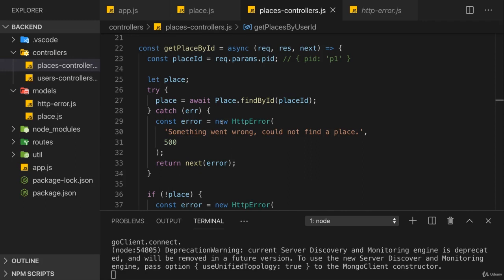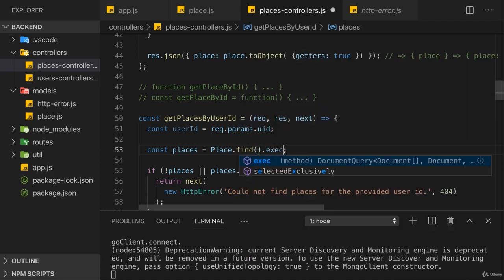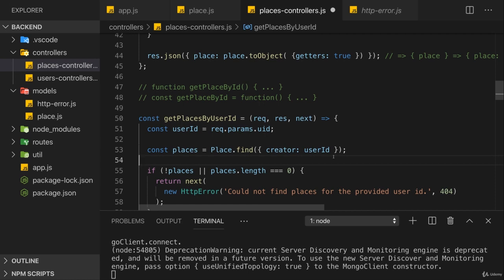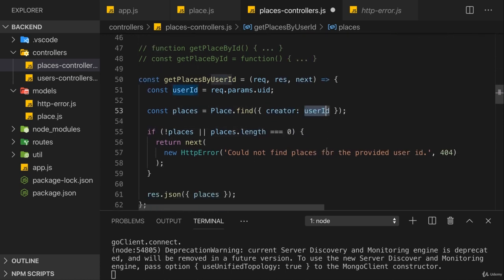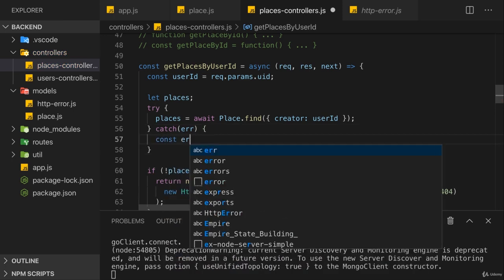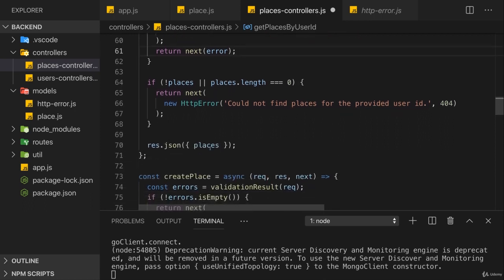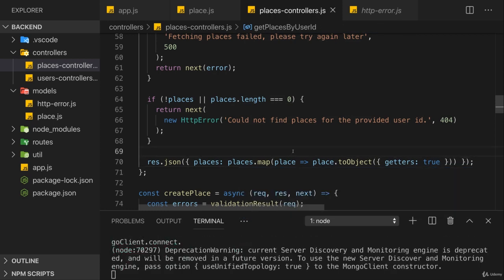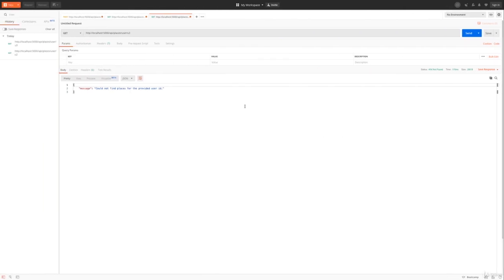6. Getting Places by the UserID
Title: Mastering the MERN Stack: Connecting Backend to MongoDB using Mongoose - Lecture 6

Description:
Welcome back to our comprehensive course, "Mastering the MERN Stack." In Lecture 6, we continue our journey of building dynamic and feature-rich web applications by delving into the intricacies of connecting the backend to a MongoDB database using the Mongoose library. This time, we'll focus on fetching places based on UserID, a critical step in creating personalized user experiences.

Chapter 9: Connecting the Backend to the Database - MongoDB & Mongoose
Lecture 6: Getting Places by the UserID

🔗 Course Overview:
As we progress through the MERN (MongoDB, Express, React, Node.js) Stack, we are now at a crucial juncture in the development process. Lecture 6 explores the nuances of connecting our backend server to a MongoDB database using the Mongoose library. With a specific focus on retrieving places based on UserID, this lecture empowers you to create tailored user experiences in your web applications.

📚 What You'll Learn:
1. The significance of personalization in modern web applications.
2. Harnessing the power of UserID: Understanding its role in fetching personalized data.
3. In-depth exploration of querying MongoDB with Mongoose.
4. Step-by-step guide to retrieving places by UserID.
5. Real-world application: Enhancing user interactions through personalized content.

💡 Key Lecture Highlights:
- Uncover the importance of catering to user preferences in web applications. Personalized experiences drive user engagement, satisfaction, and retention, making UserID-based data retrieval essential.
- Dive deep into the concept of UserID and how it forms a unique identifier for each user. Learn how this identifier plays a pivotal role in retrieving user-specific data.
- Master the art of querying MongoDB using Mongoose. We guide you through constructing efficient queries that retrieve data based on specific conditions, such as UserID.
- Follow along with our expert instructor as they walk you through a detailed step-by-step process of retrieving places using UserID. Witness firsthand how Mongoose simplifies the process and optimizes data fetching.
- Experience the real-world application of UserID-based data retrieval. Discover how personalized content can enhance user interactions, increase engagement, and create a lasting impression.

🚀 Why You Should Watch:
By the end of Lecture 6, you'll possess a strong grasp of how to connect your MERN application's backend to a MongoDB database using Mongoose. Specifically, you'll be equipped with the skills to retrieve user-specific data using UserID-based queries. This knowledge is invaluable for crafting personalized user experiences that set your web applications apart.

👨‍🏫 Who Should Attend:
- Web Application Enthusiasts
- Backend Development Enthusiasts
- Individuals keen on creating user-centric web applications

🔔 Stay Updated:
Join our thriving community of learners who are dedicated to mastering the MERN Stack!

📢 Join the Discussion:
Your thoughts, questions, and insights matter. Engage with fellow learners and our instructor in the comments section below the video. Share your experiences, seek clarifications, and contribute to the vibrant learning ecosystem we've built.

📌 Chapter Outline:
- Chapter 1: Introduction to the MERN Stack
- Chapter 2: Setting Up Your Development Environment
   - Lecture 5: Getting Places by the PlaceID

🎓 About the Instructor:
Meet [Instructor Name], an experienced full-stack developer with a passion for imparting knowledge. With [X+] years in the field, [Instructor Name] has a knack for breaking down complex concepts into easily digestible insights, ensuring learners of all backgrounds can excel.

🔴 Start Creating Personalized Experiences with Lecture 6!
Don't miss out on the transformative knowledge shared in Lecture 6. Elevate your MERN development skills by watching now and learn how to fetch places based on UserID, paving the way for user-centric, engaging web applications. Your path to becoming a proficient full-stack developer is well underway!